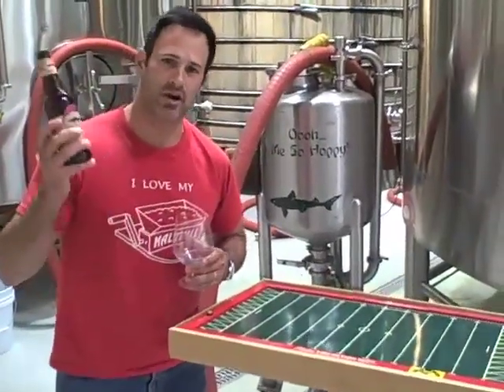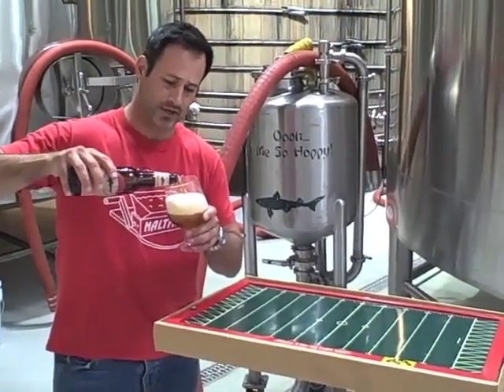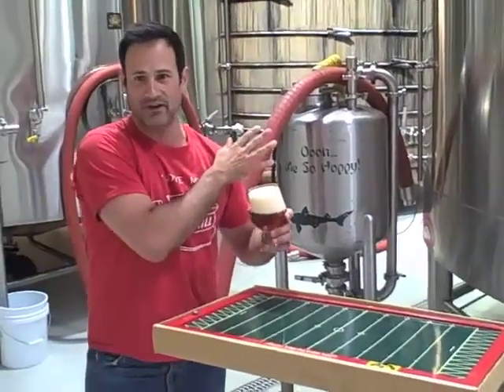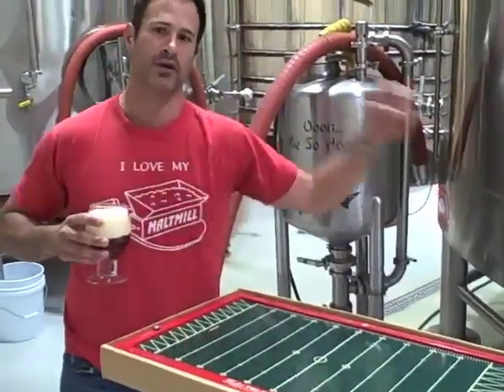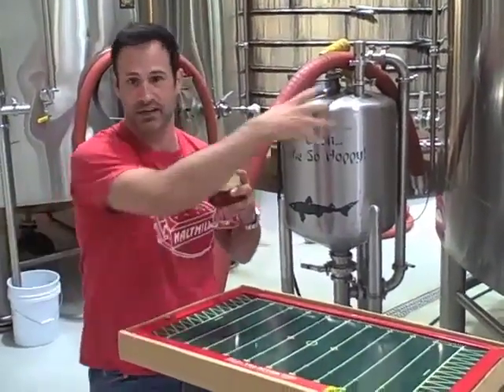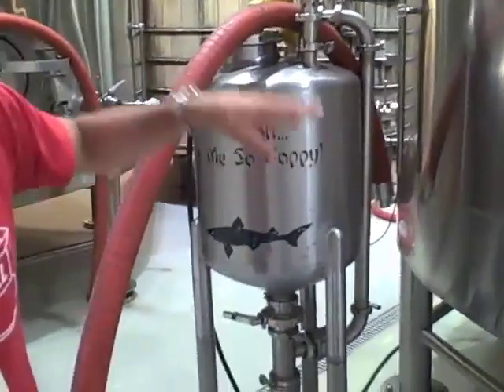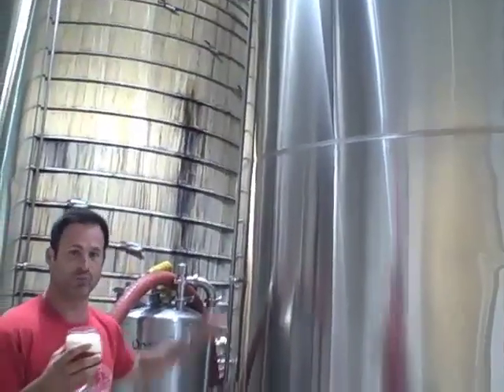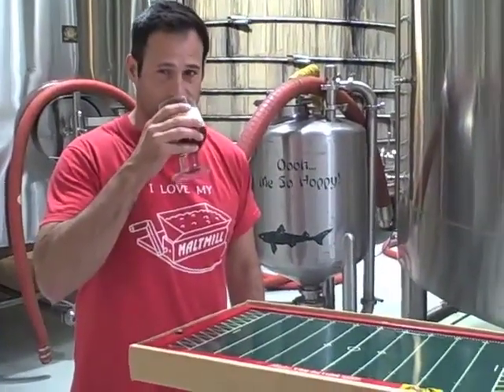Kicking it olde school: 90 Minute IPA Quick Sip Clip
Sam Calagione of Dogfish Head Craft Brewery talks about 90 Minute IPA for the company's Quick Sip feature on the